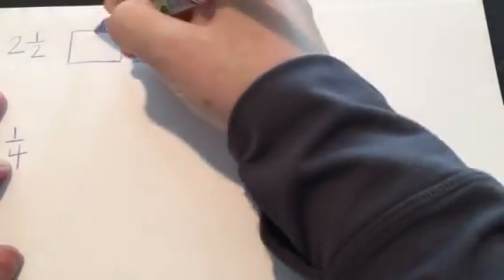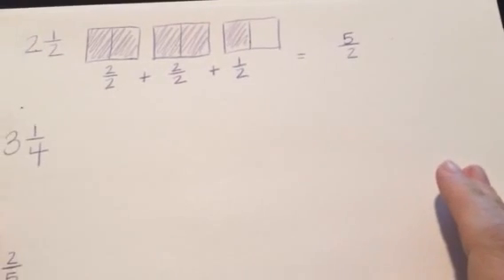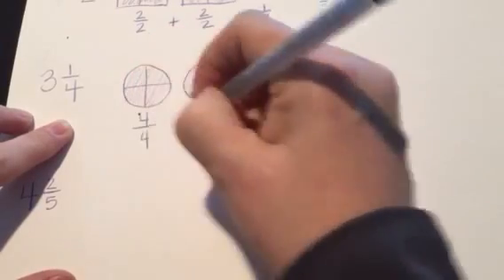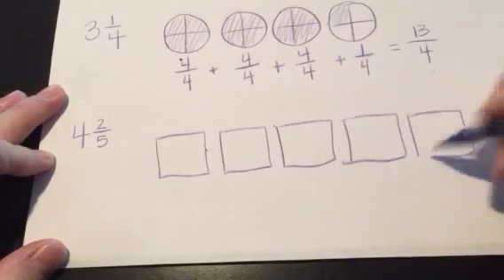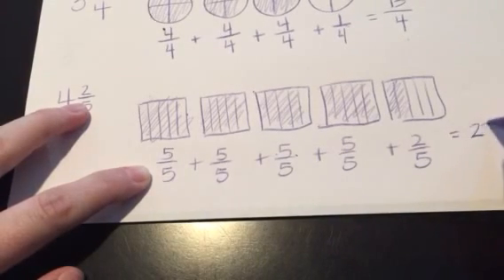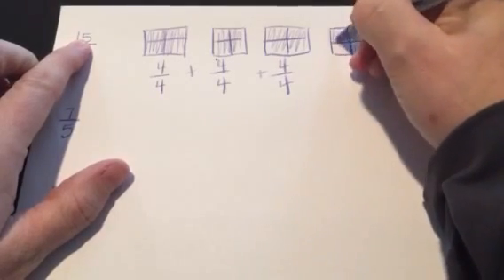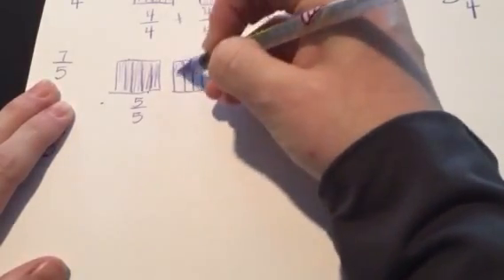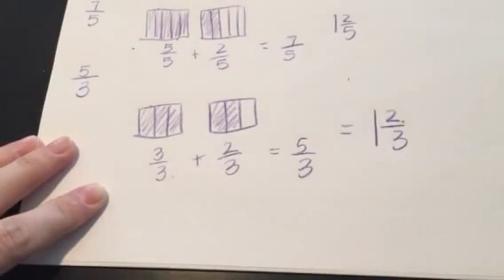Mixed to Improper by modeling and decomposing